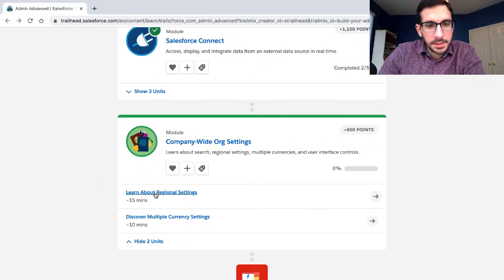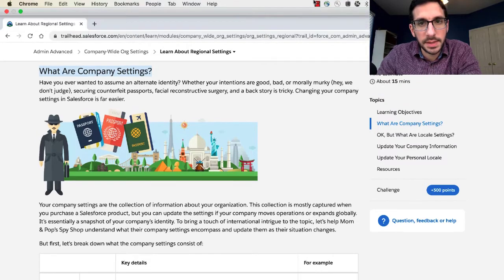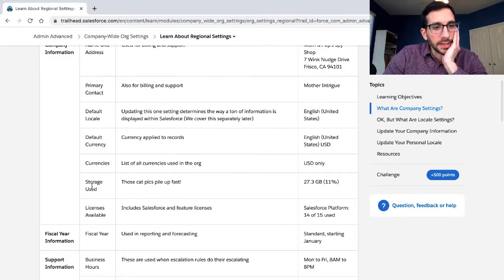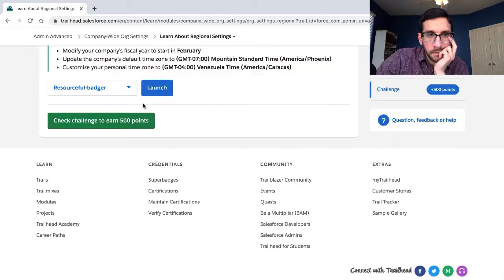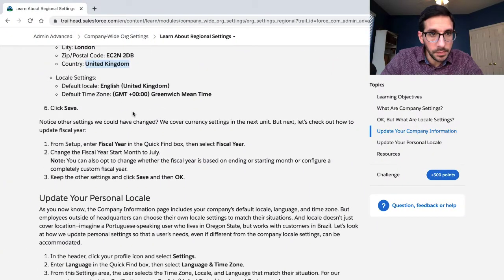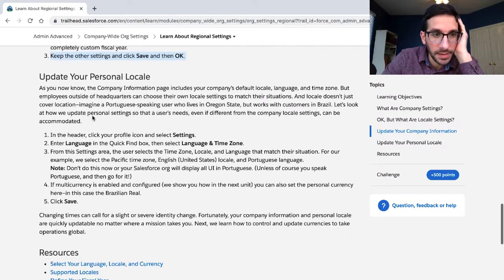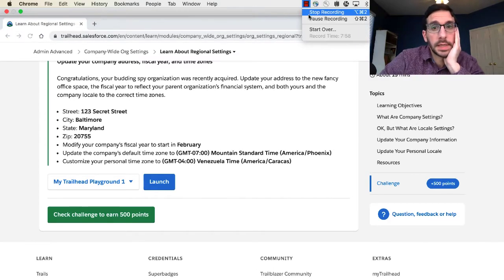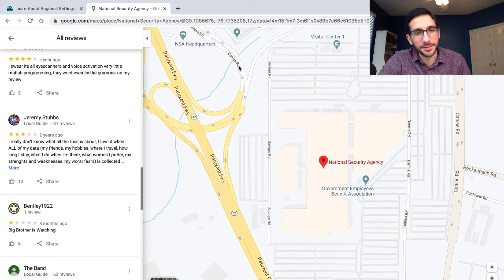Learn About Regional Settings / Becoming a Salesforce Admin with Trailhead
In which, I start on the final module of this journey and discover an easter egg in zip code 20755.

My name is Jeff Alhadeff. I write some of the non-technical content for Trailhead. Join me as I study and reflect on becoming a SalesforceAdmin. Thoughts here are my own.